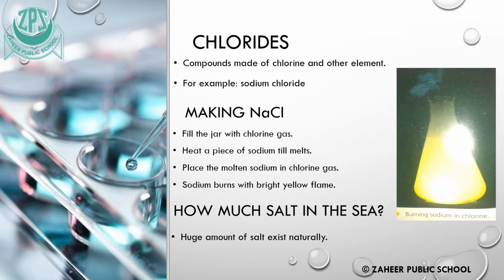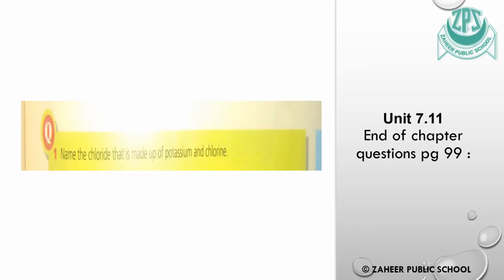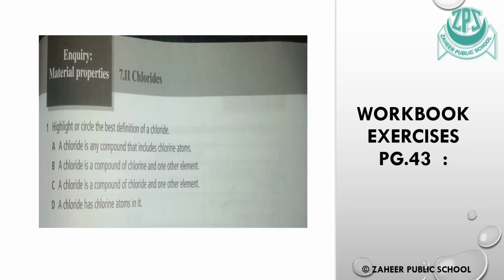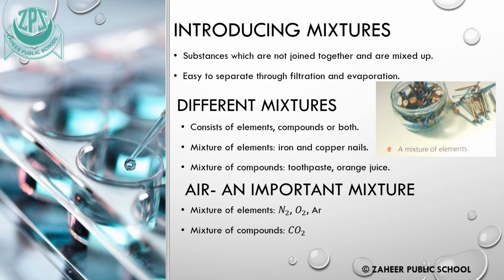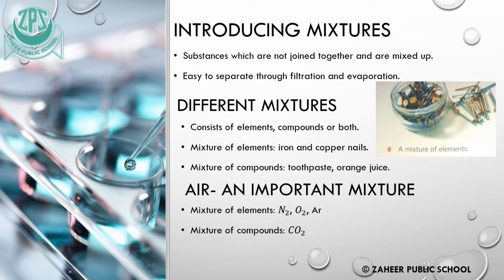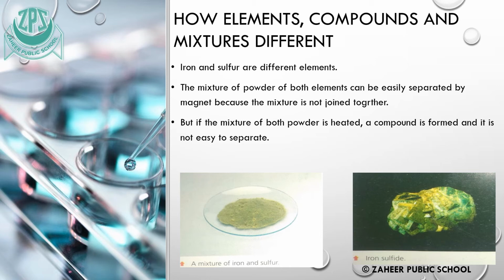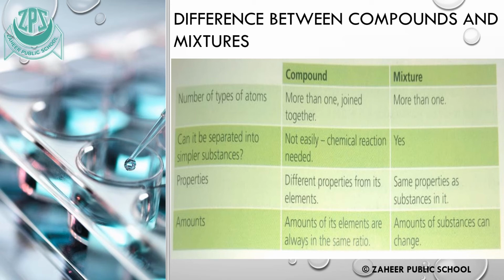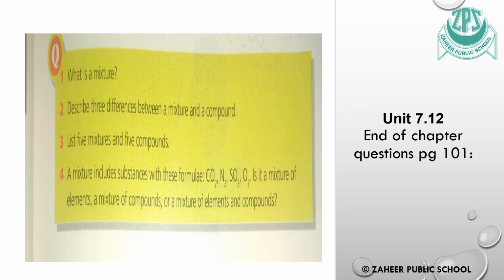Grade 7 SCI UNIT 7.11